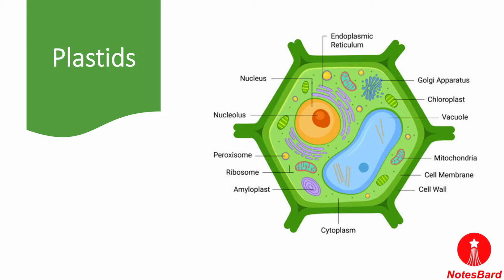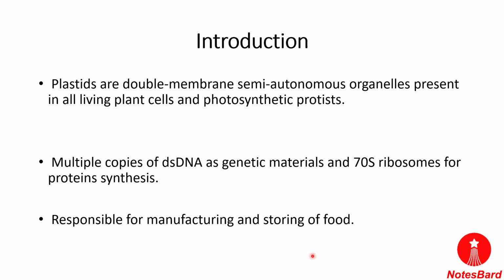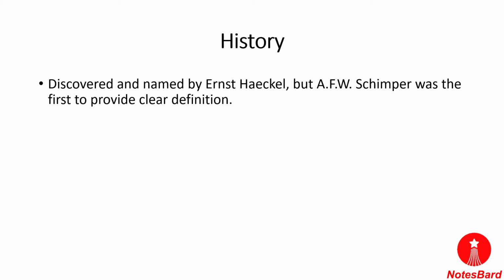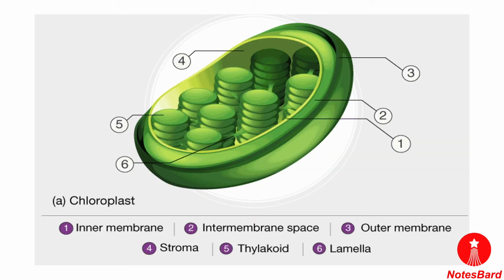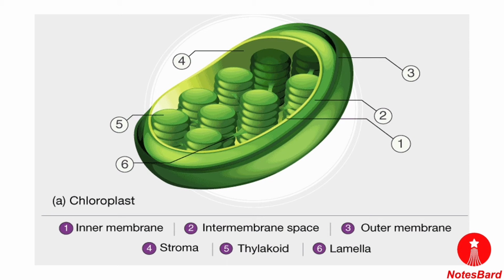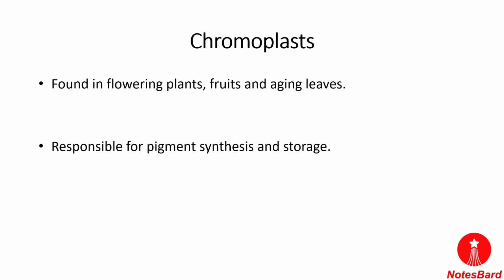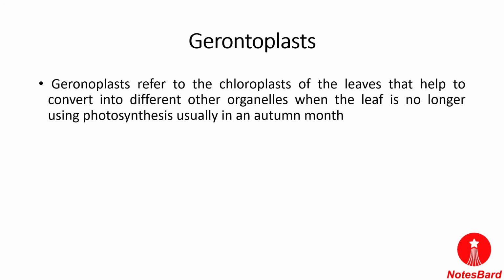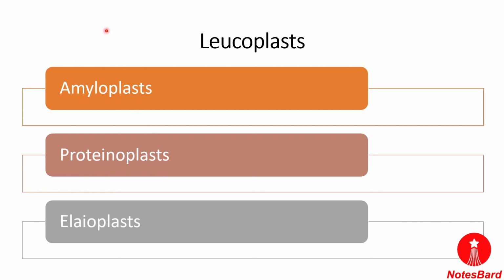Plastids: Definition, Structure, Types, and Functions